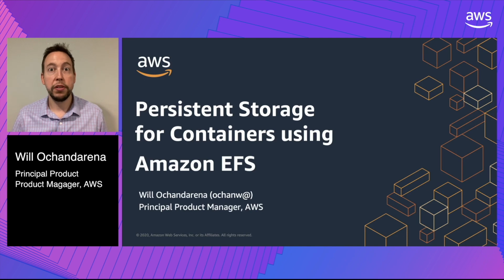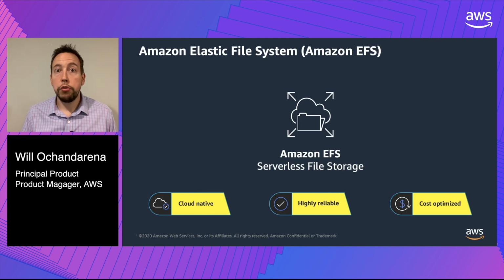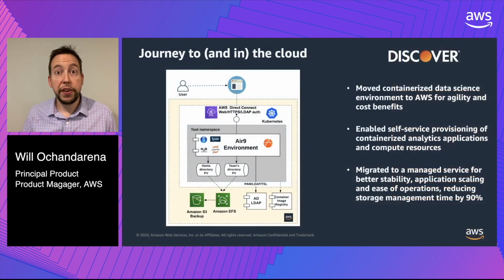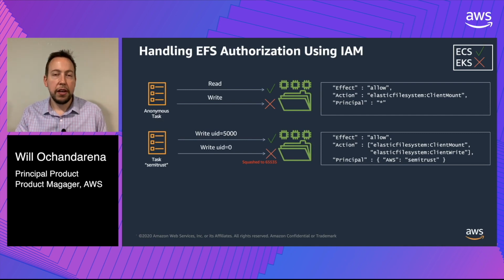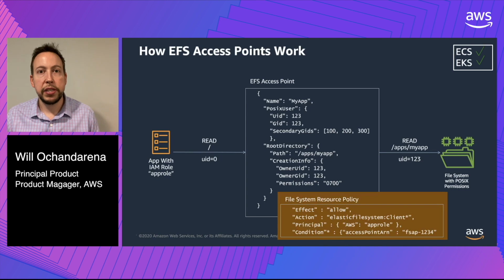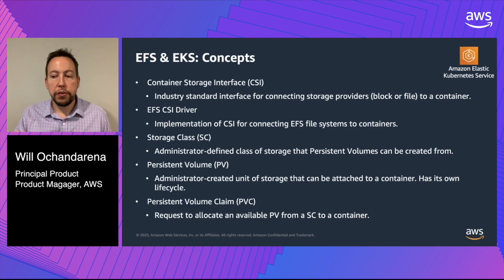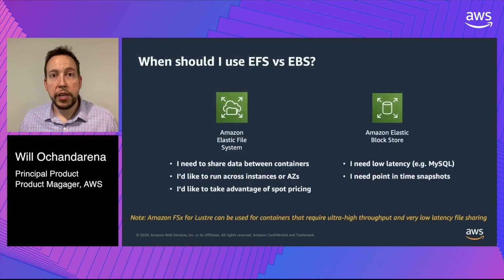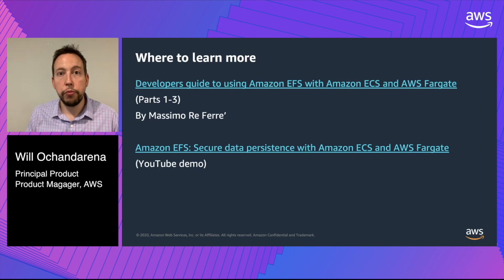AWS Cloud Containers Conference - Persistent Storage on Containers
Amazon Elastic File System (Amazon EFS) is a simple, scalable, fully managed, elastic, cloud-native shared file system, enabling customers to build modern applications, persist and share data from their AWS containers applications, with zero management required.